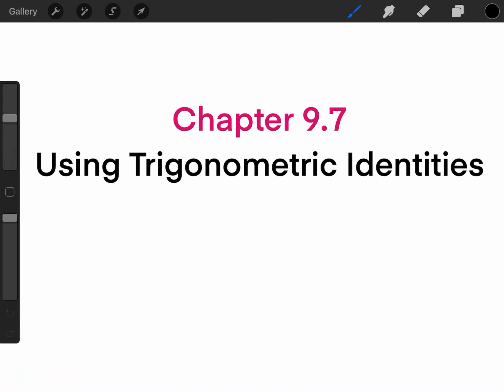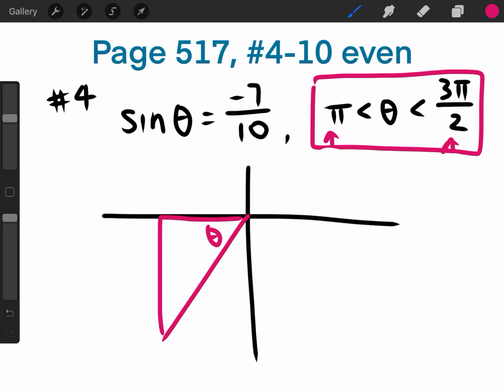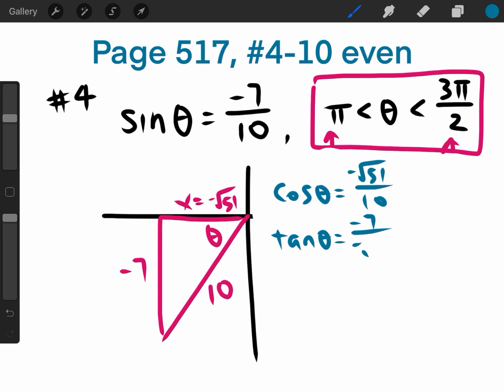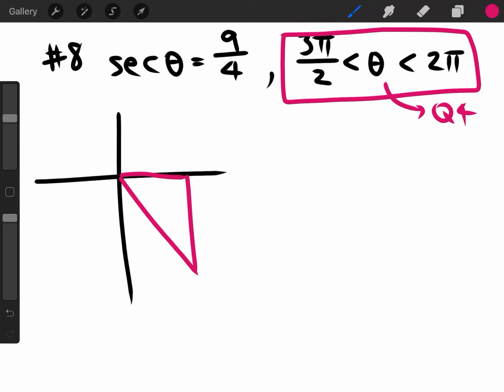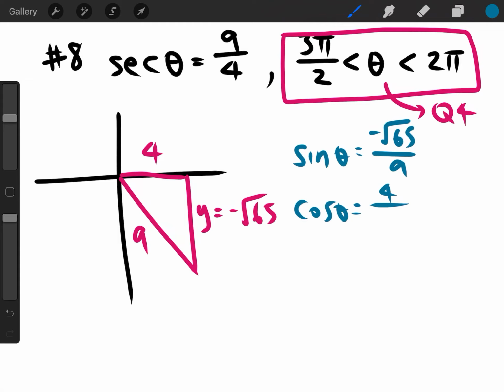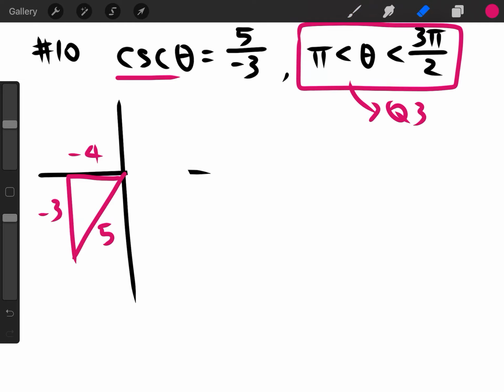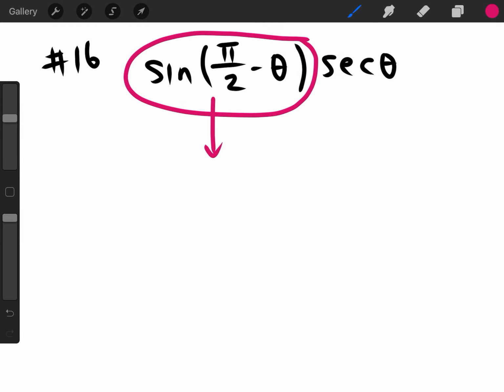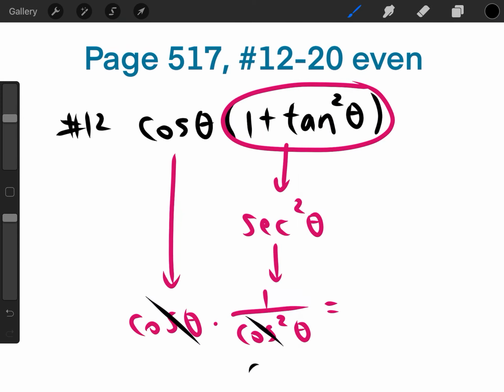Chapter 9.7: Using Trigonometric Identities (Video 1)